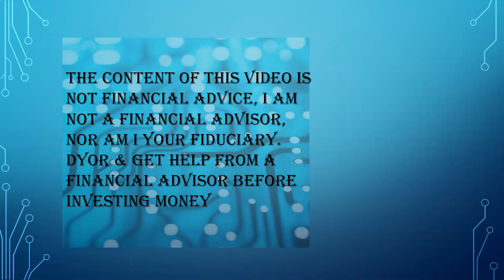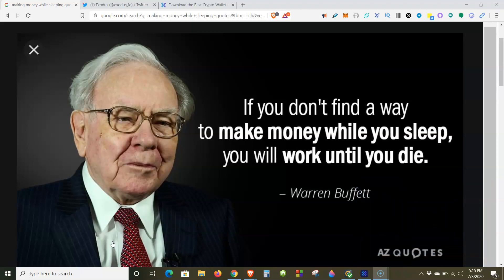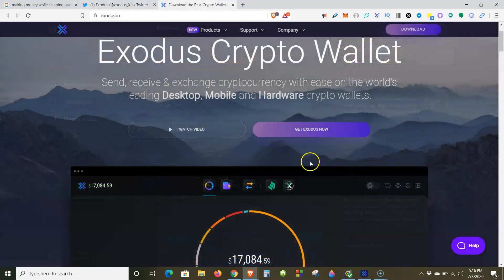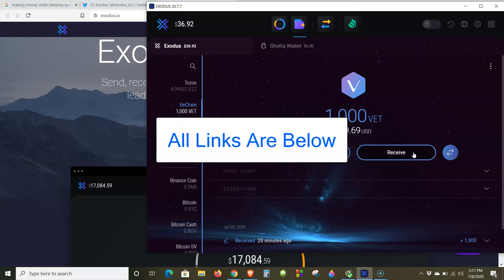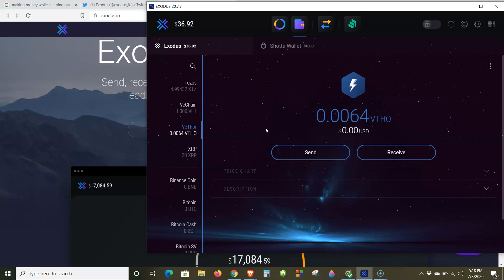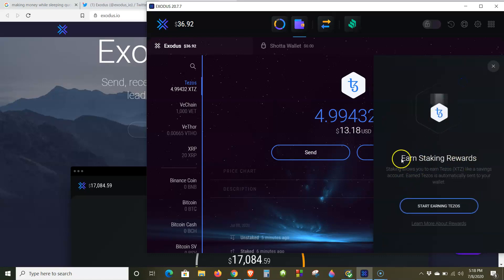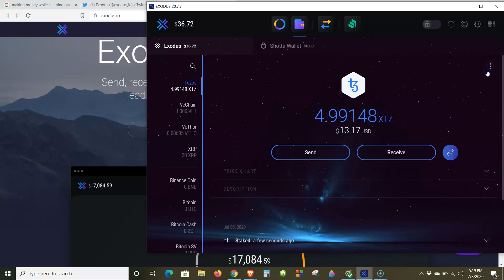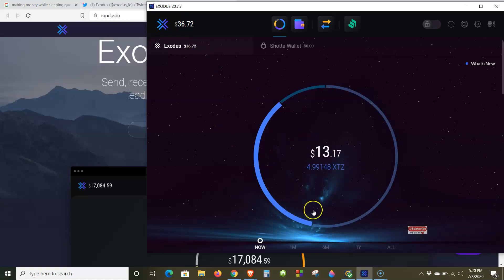Earn Passive Income, Exodus Desktop Wallet Tutorial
Desktop Wallet

Want to start a podcast? Download the anchor app.

Try the Gemini app, use this link and we’ll each get $10 when you purchase $100 of Cryptocurrency.